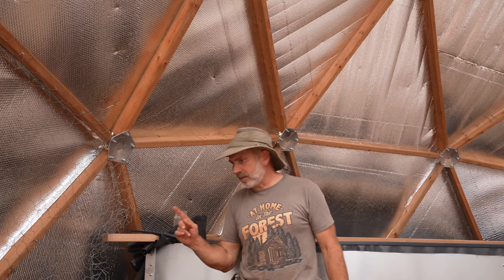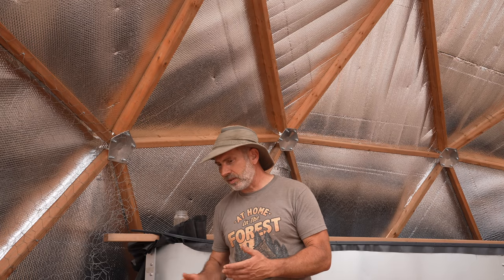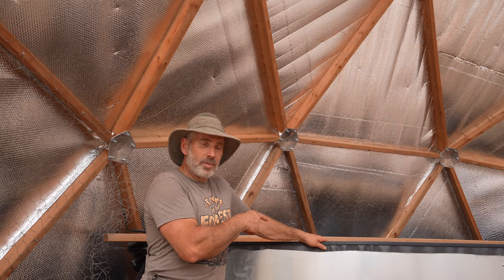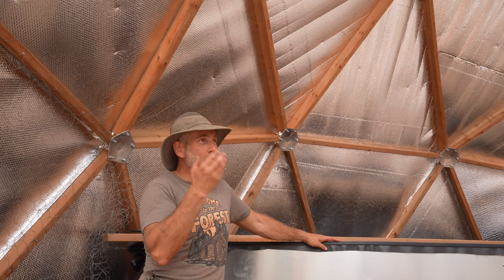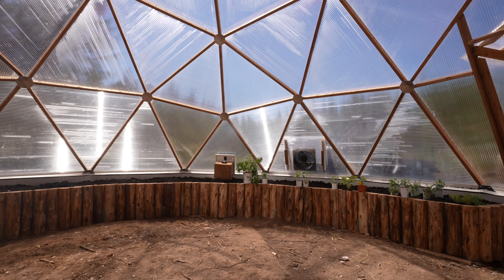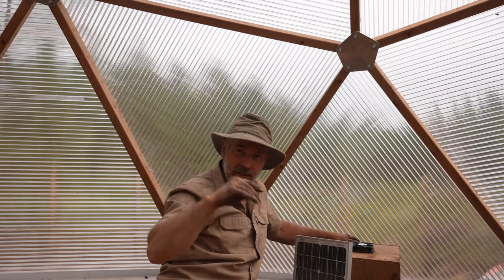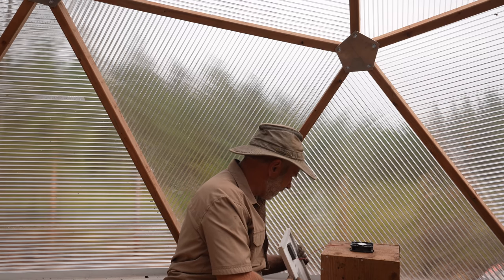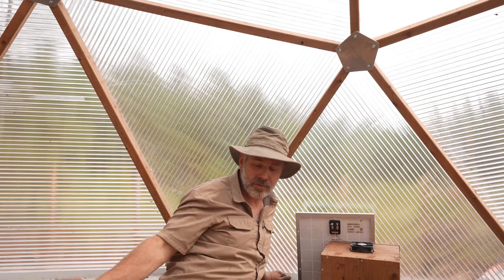How the Soil Heater Works in My Off-grid Greenhouse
I bury pipes in the raised beds and install a solar powered fan to draw warm air through the soil at root level to prevent them from freezing during the winter in my off grid greenhouse.

My Mailing Address:
51 King William Street
Huntsville, ON
P1H 0B5